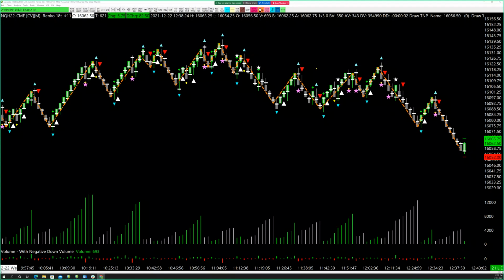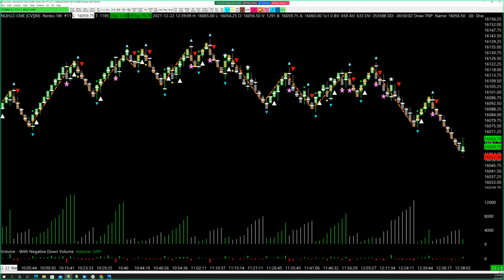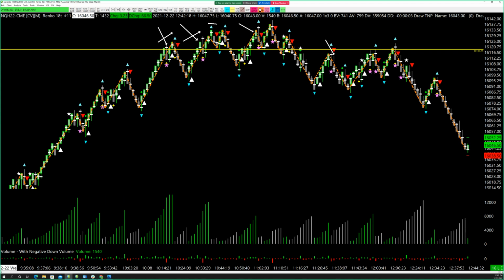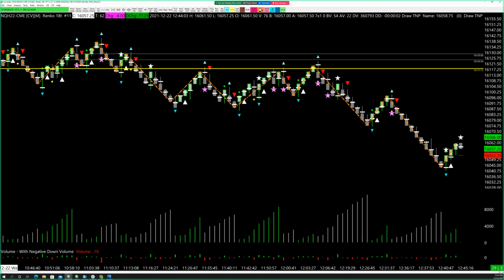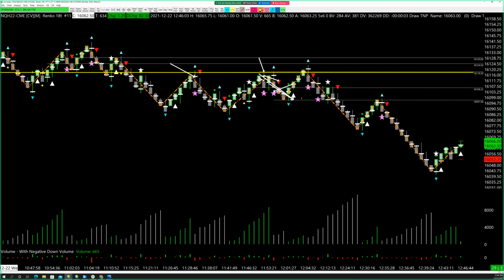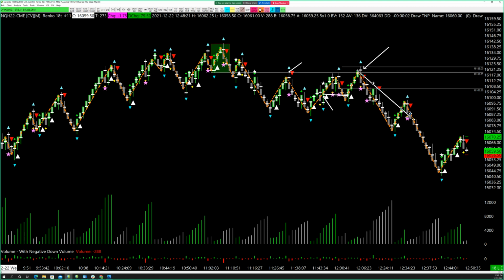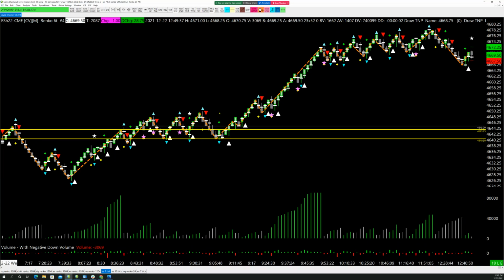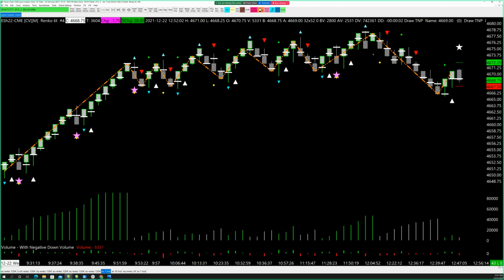High odds set up for a short using the stars algo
How to use the stars algo to set up high odds winning trades , step by step